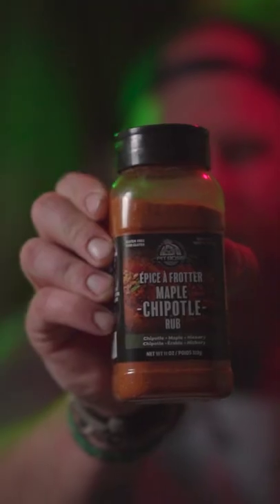Arctic Char. Smoked without a brine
To brine or not to brine. That is completely up to you.

In this I decided not to and the product turned out fantastic!

Arctic char is an amazing fish. I highly recommend grabbing some char.

Smoked is the way to go with Arctic char.